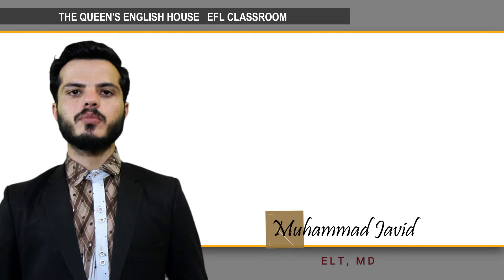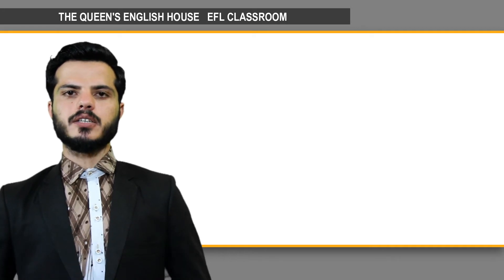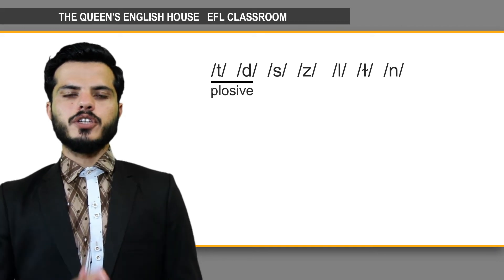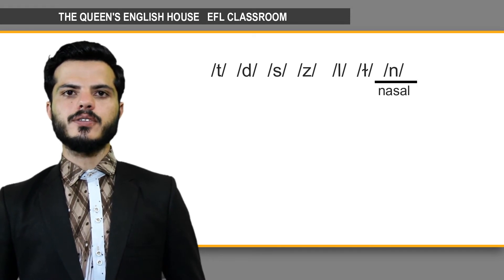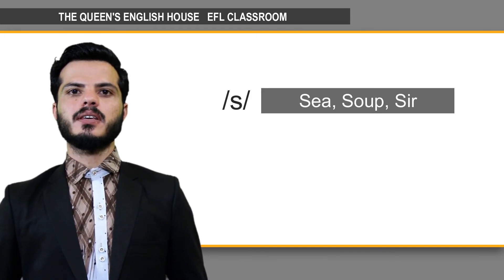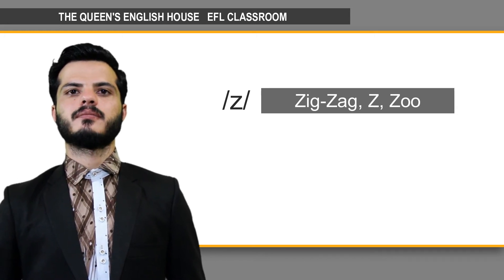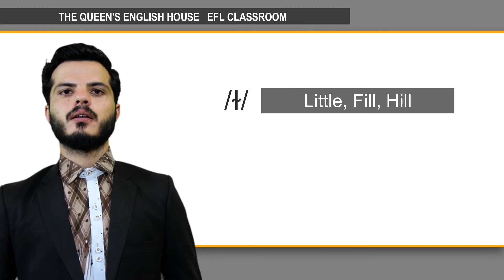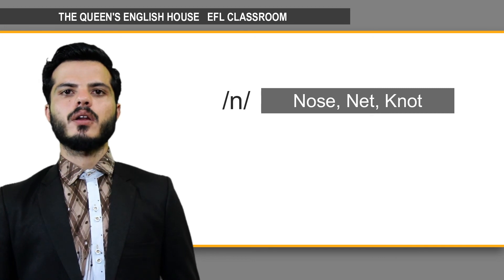Alveolar Sounds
This video contains detailed illustration for alveolar consonants which are articulated with the tongue against or close to the superior alveolar ridge, which is called that because it contains the alveoli of the upper teeth.